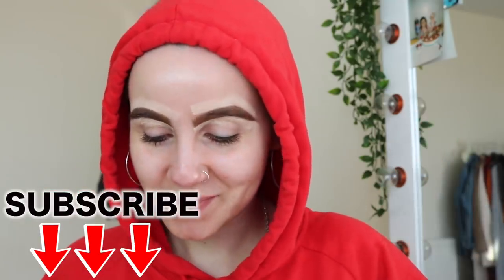CHATTY GRWM ‘MY EVERYDAY MAKEUP’ & THOUGHTS ON DINA TAKING HER HIJAB OFF! | Amina Chebbi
TODAY'S VIDEO IS A CHATTY GRWM VIDEO WHERE I TALK TO YOU GUYS & OPEN UP ABOUT MY THOUGHTS DINA TAKING HER HIJAB OFF!

MAKEUP USED:

Kat Von D foundation:

Kat Von D highlight & contour palette:

Too faced Concealer:

Nars ‘orgasm’ blusher:

Mac lipstick ‘kinda sexy’:

OPV Highlighter:

REVLON EYELINER:

MAKEUP BRUSHES:

WANT TO JOIN THE HERBALIFE FAMILY!x